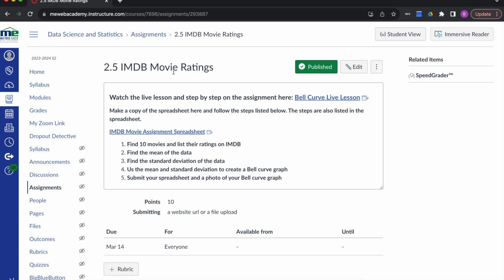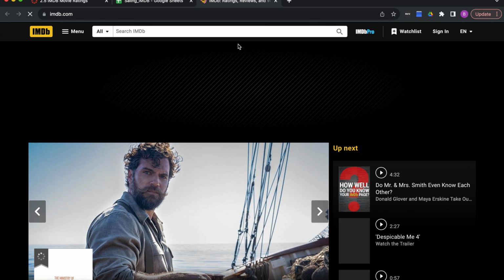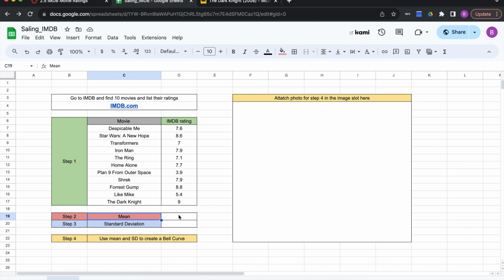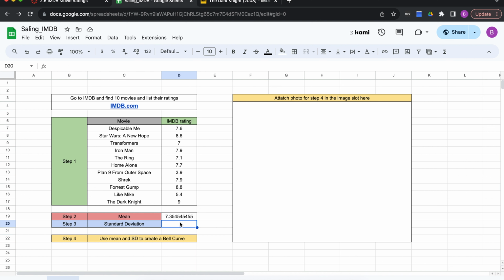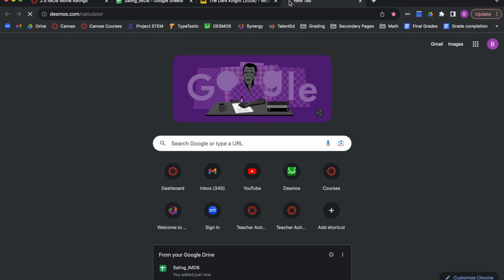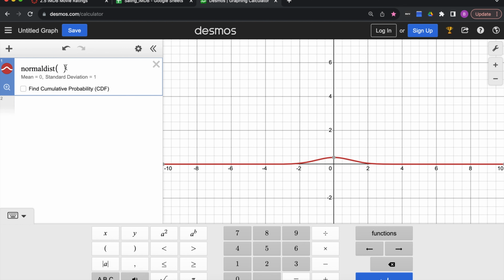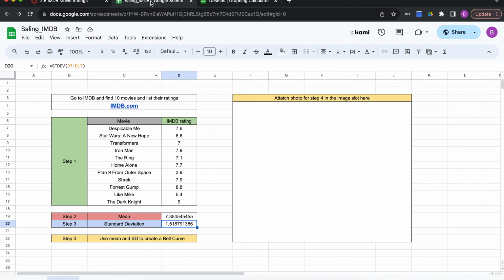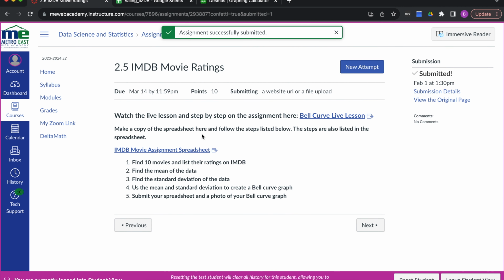IMDB Distribution Assignment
Learn how to find the mean and standard deviation in a spreadsheet and use that info to create a Bell curve graph of your movie ratings